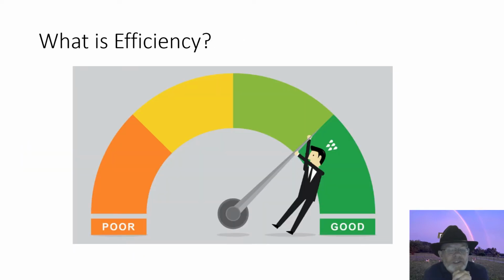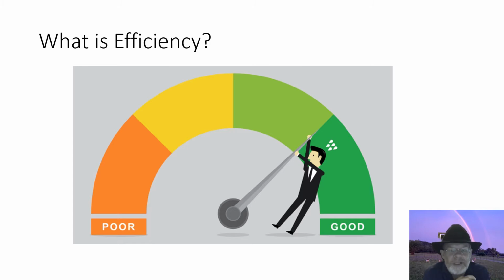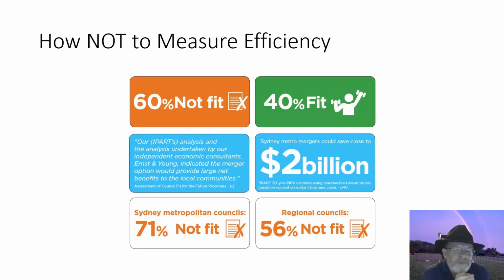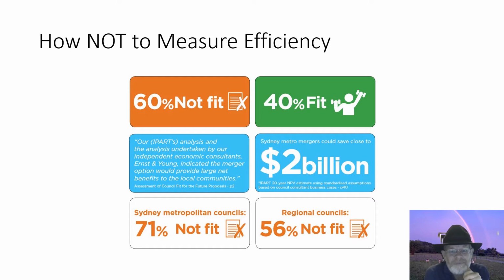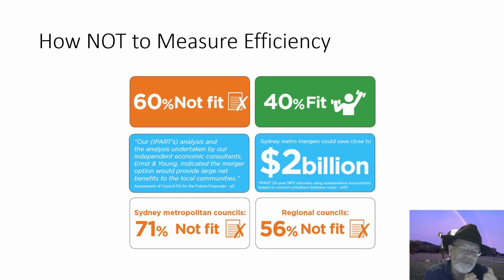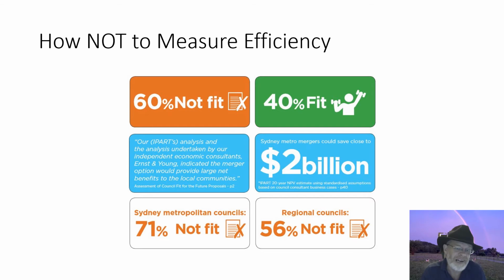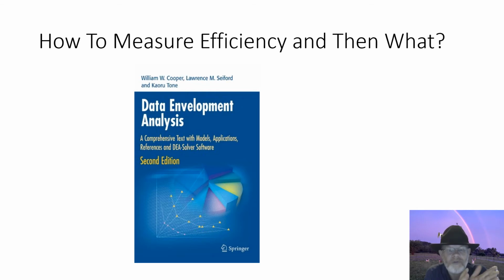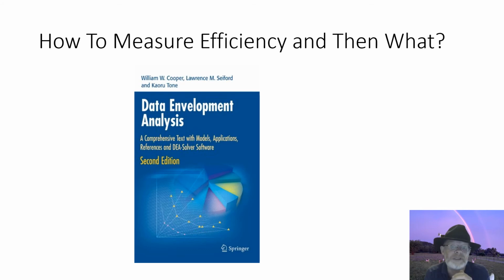How To Measure Efficiency Properly (and What to do with it)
This video is my own intellectual property.
Please feel free to use it in any way that helps others